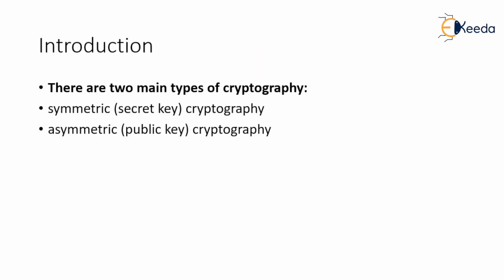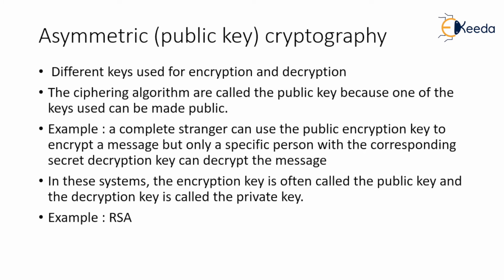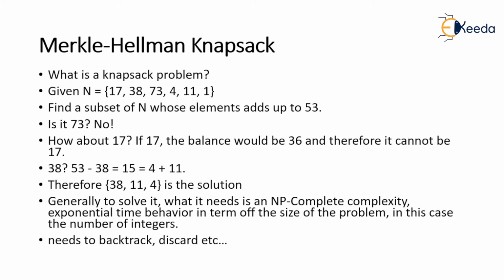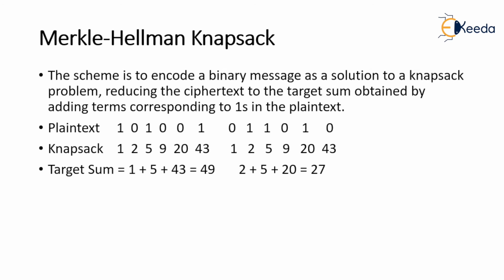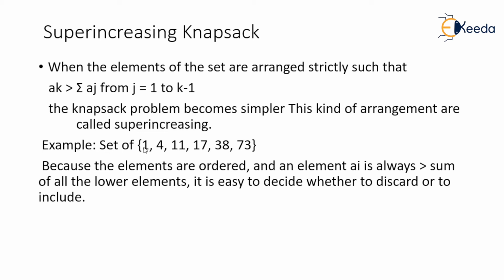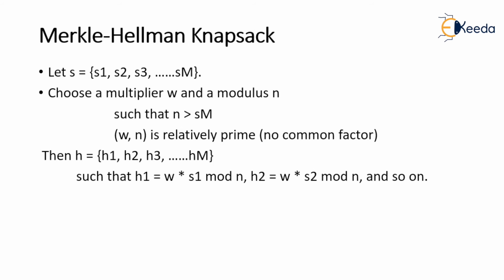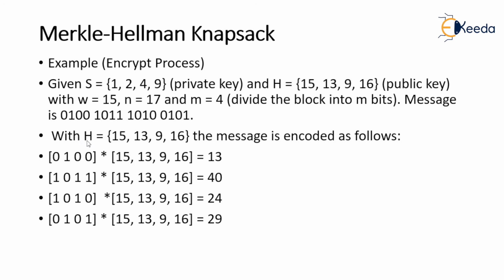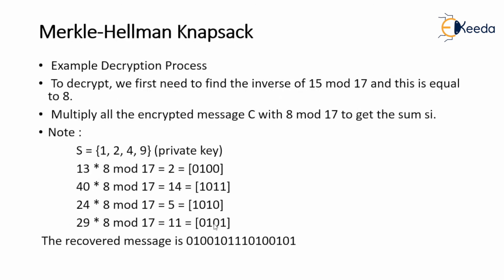Knapsack Algorithm | Cryptography and N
In this video, we'll break down the Knapsack Algorithm, exploring its origins, mathematical foundations, and its applications in the field of cryptography. From understanding the fundamental concepts to practical implementations, this video is your comprehensive guide to mastering the Knapsack Algorithm.

🌐 Cryptography is the backbone of secure communication, and NP-hard problems pose unique challenges that the Knapsack Algorithm addresses effectively. Join us on this educational journey as we demystify complex concepts and make cryptography accessible to everyone.

🎓 Key Topics Covered:

Introduction to the Knapsack Algorithm
Mathematical principles behind NP-hard problems
Cryptographic applications and significance
Encryption and secure data transmission